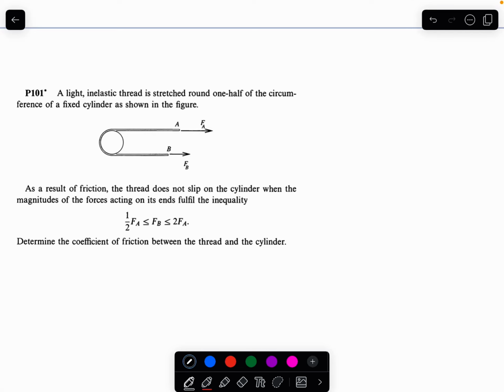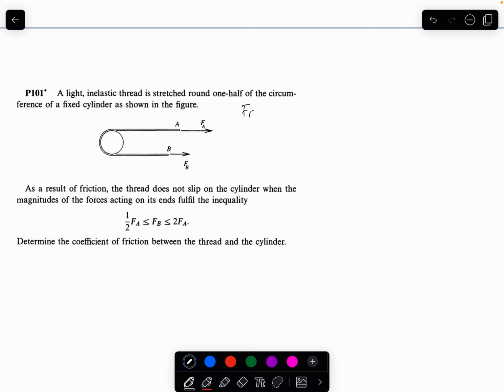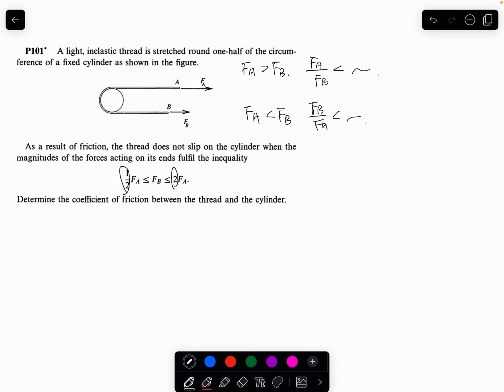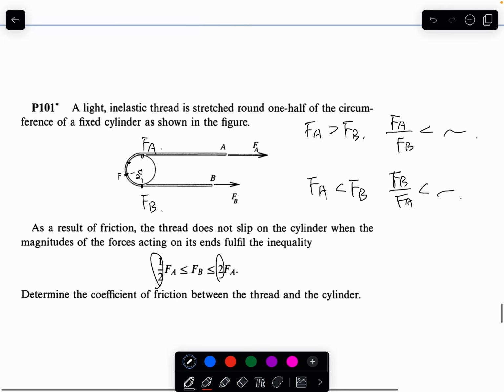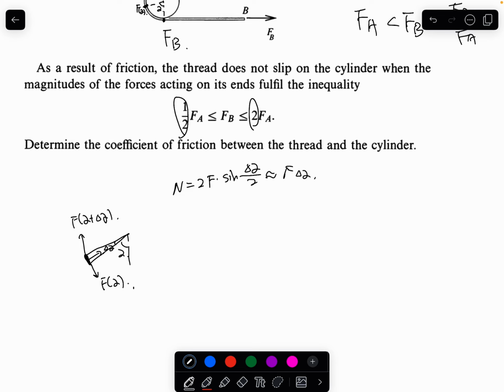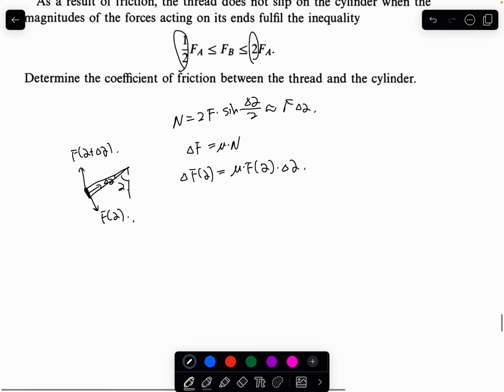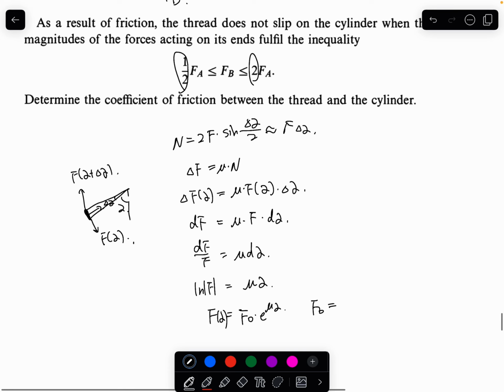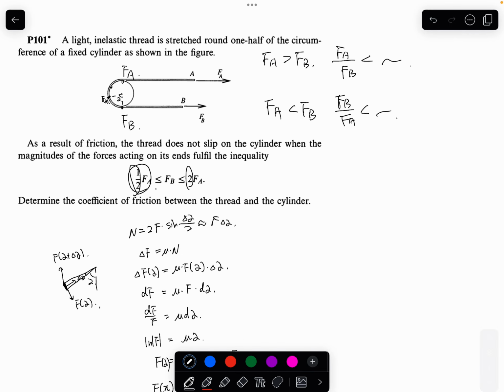9/20 interesting Cambridge interview questions